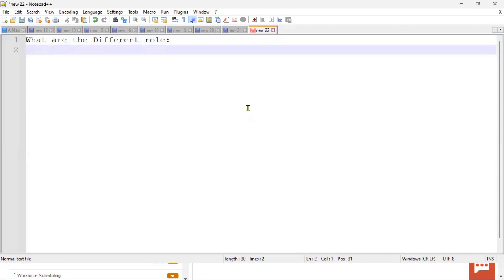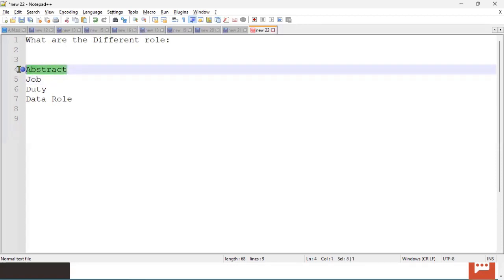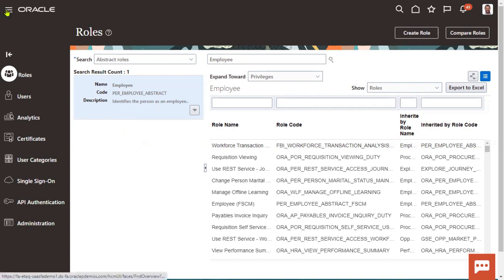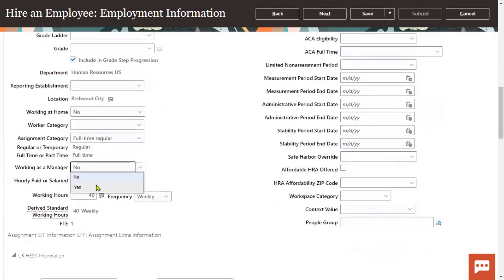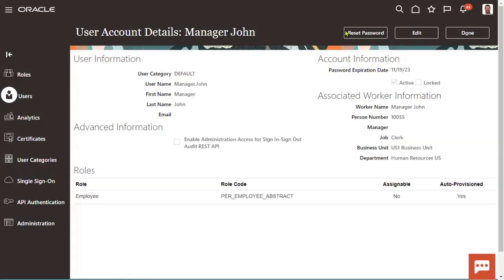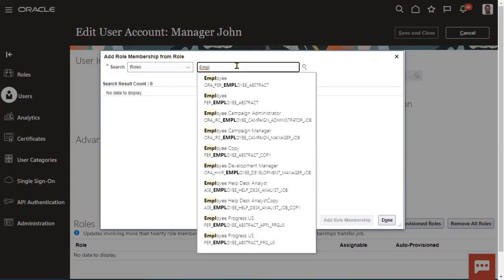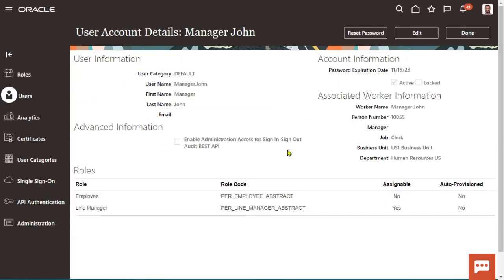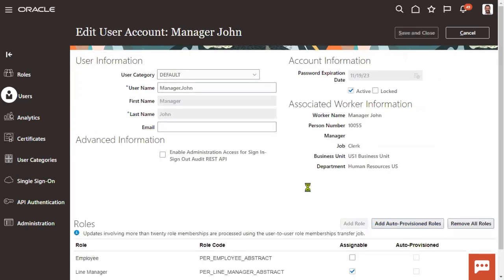Fusion Security Roles | FAQ | Abstract roles | Line Manager | Real Time training | Placement